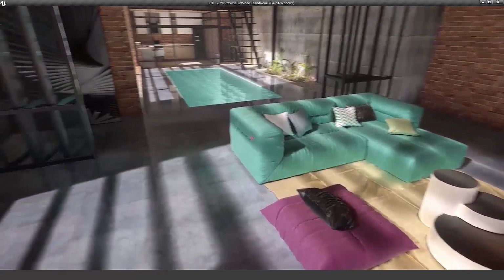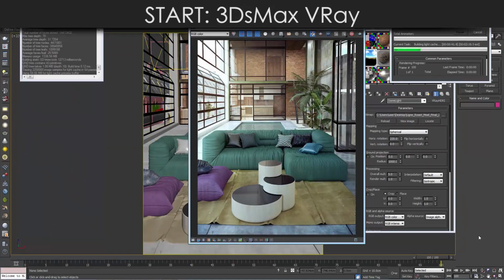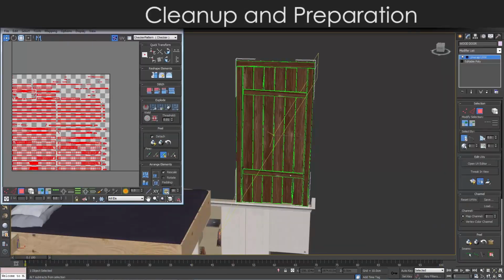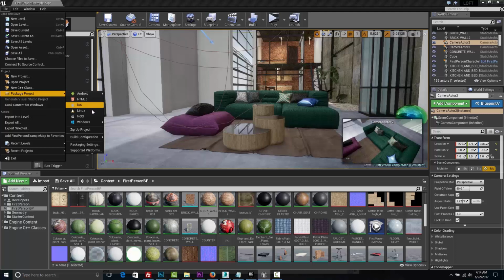UNREAL ENGINE WORKSHOP UPDATE 2 0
Interior UE4 workshop is getting an Update - Join in to learn how to do virtual tours with Unreal Engine